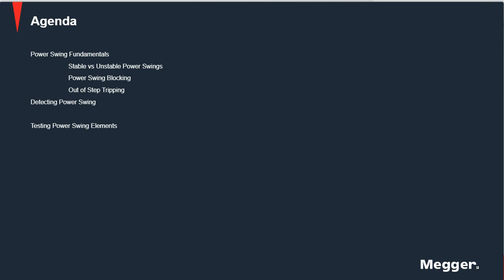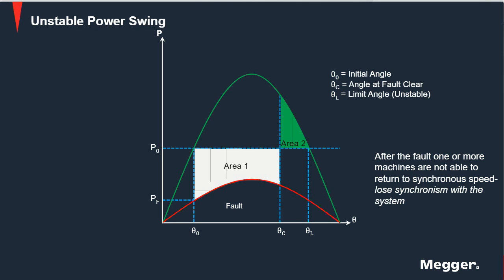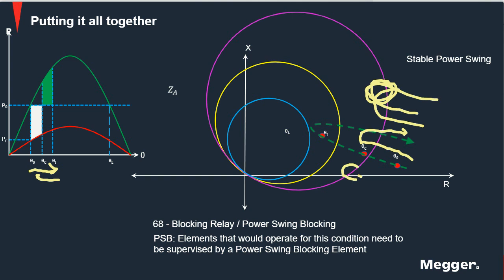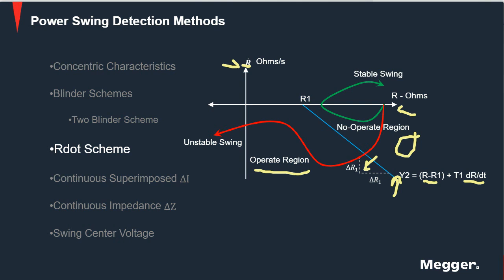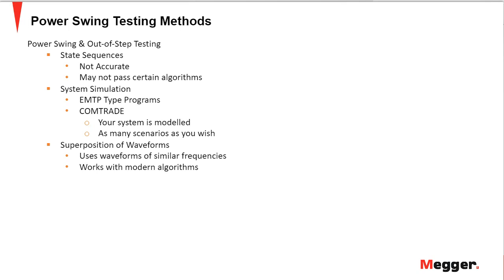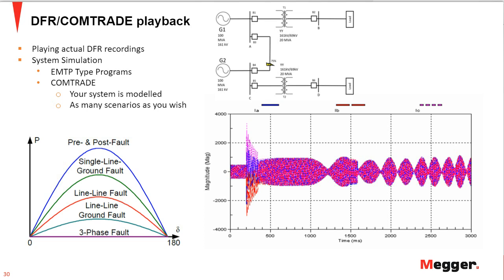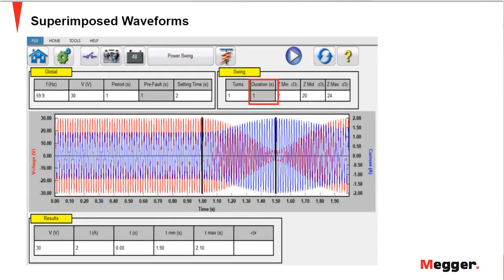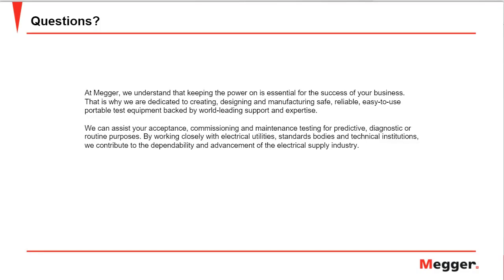Systematic Approach to Testing Power Swing Blocking and Out Of Step Tripping Elements